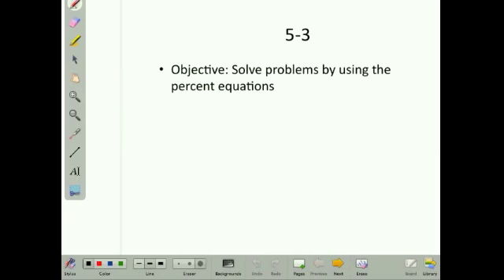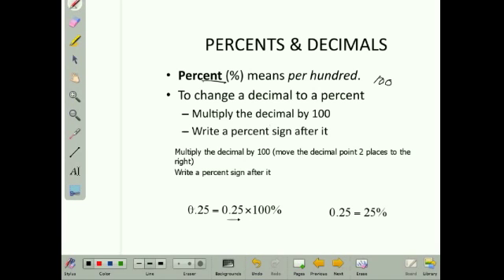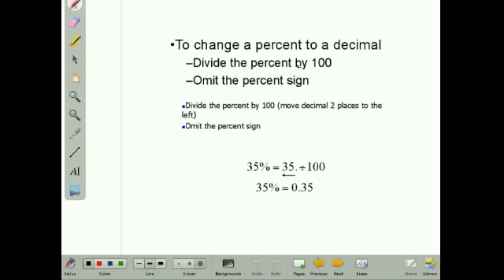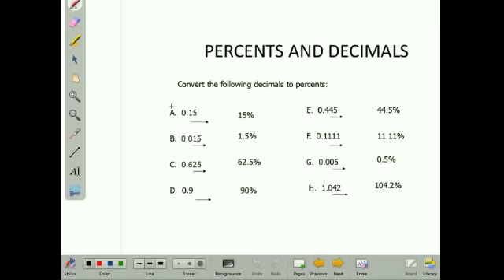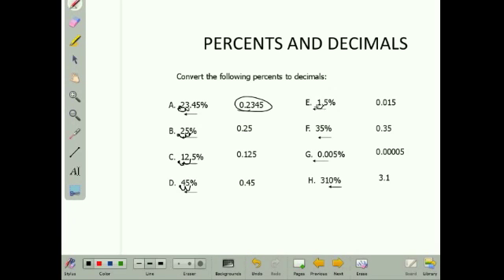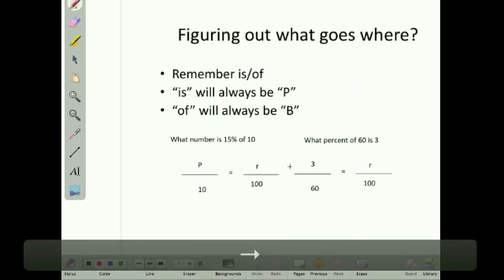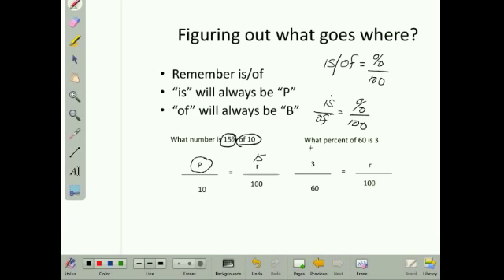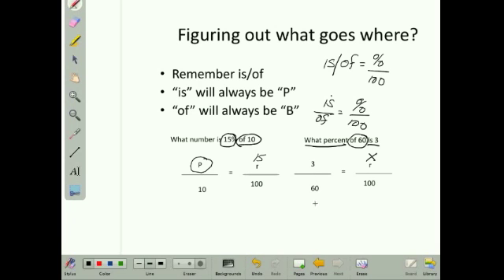percent equations and proportions.m4v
Solve percent equations